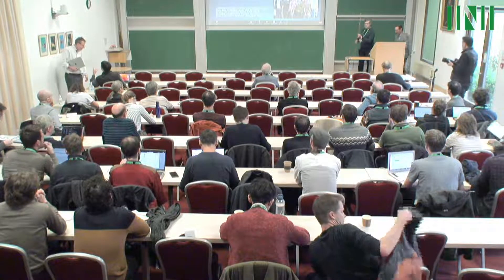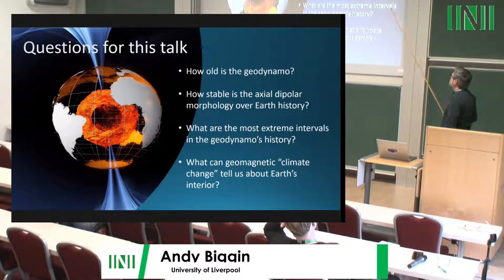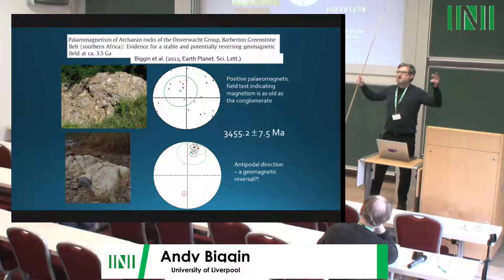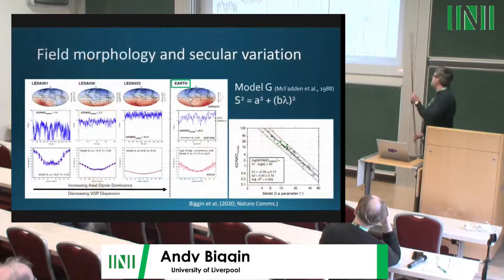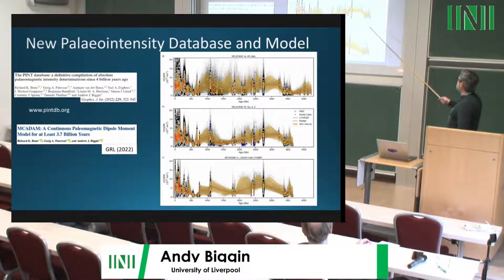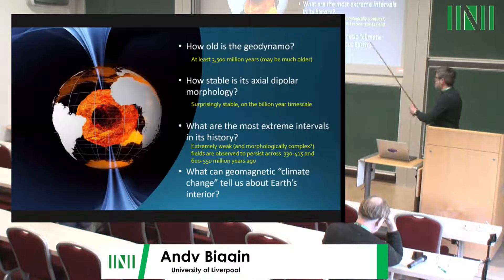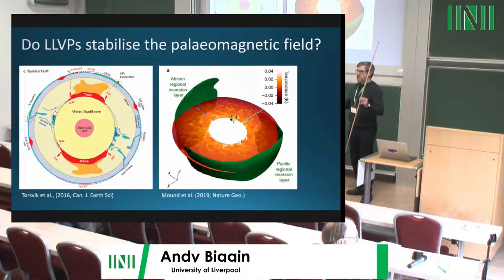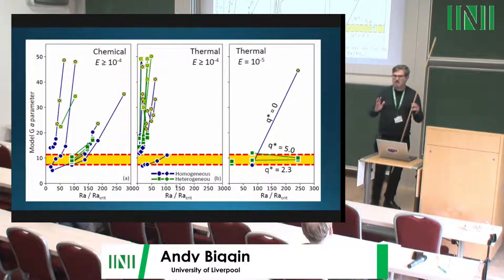Prof. Andy Biggin | Geodynamo behaviour on multimillion to billion year timescales: insights from...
Speaker(s) Andy Biggin University of Liverpool
Date 2 December 2022 – 11:45 to 12:15
Session Title Contributed speaker: Geodynamo behaviour on multimillion to billion year timescales: insights from palaeomagnetic records
Chair Johannes Wicht
Event [DY2W03] Modeling, observing and understanding flows and magnetic fields in the Earth's core and in the Sun
Abstract
Earth’s magnetic field has left a signature of its properties in rocks as they have formed at the surface through the last 3.5 billion years. Strong variations in paleomagnetic field behaviour evident on timescales exceeding ten million years have the potential to elucidate core and mantle processes through their impact on time-averaged outer core convection. Here I will report on efforts led by the DEEP (Determining Earth Evolution from Palaeomagnetism) group at Liverpool to realize this potential through obtaining and collating palaeomagnetic measurements and capturing and reproducing these datasets in global models of outer core convection. Recent insights into such globally significant events as the near collapse at the end of the Precambrian will be outlined.